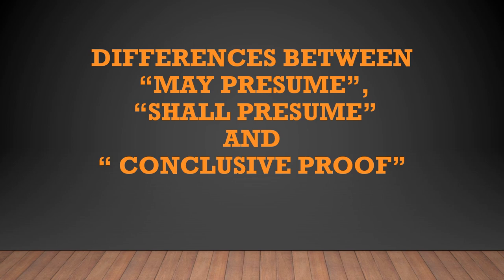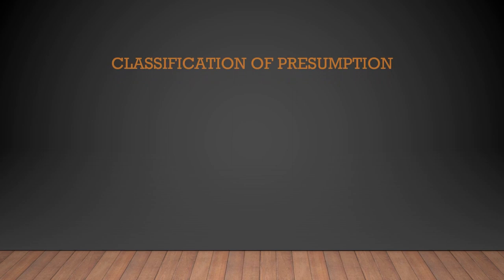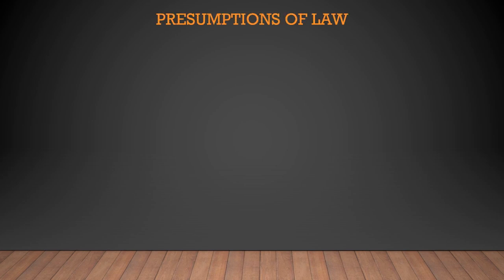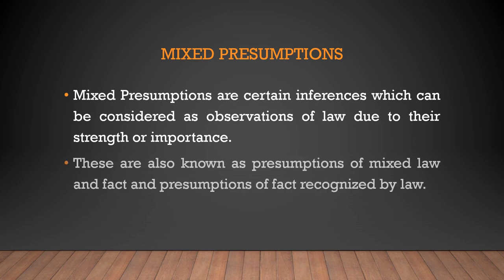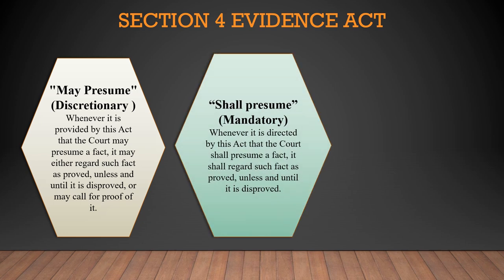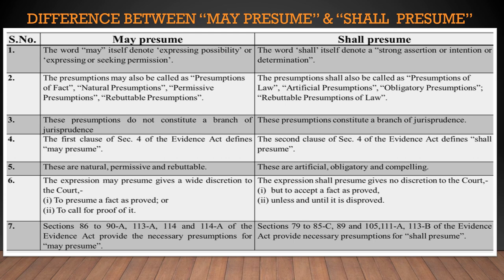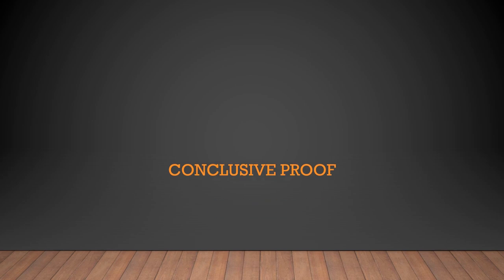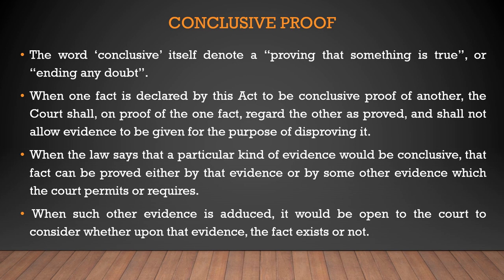Difference between "May Presume", "Shall Presume" and "Conclusive Proof"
This video describes the meaning and difference between "May Presume", "Shall Presume" and "Conclusive Proof" discussed under The Indian Evidence Act, 1872.